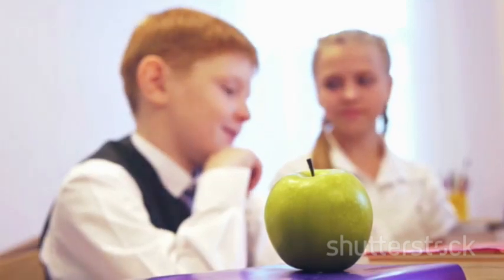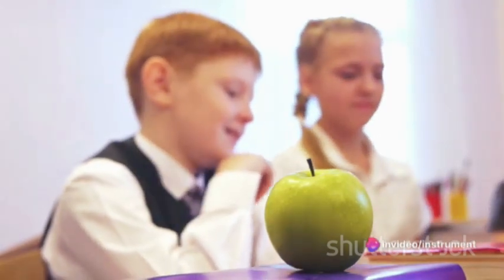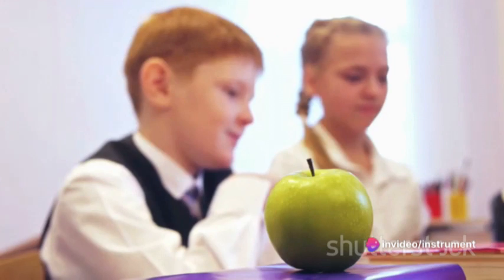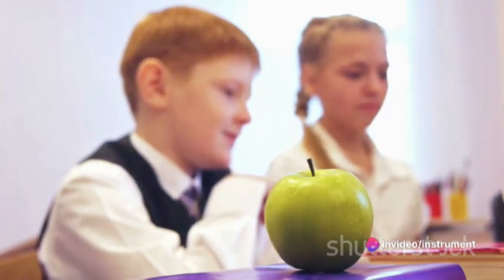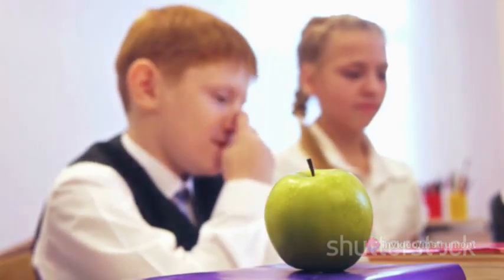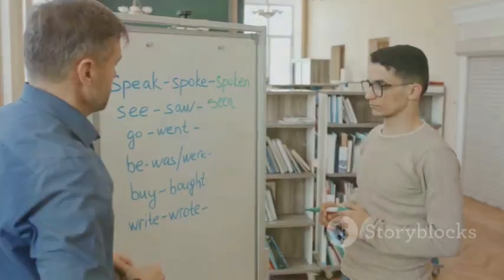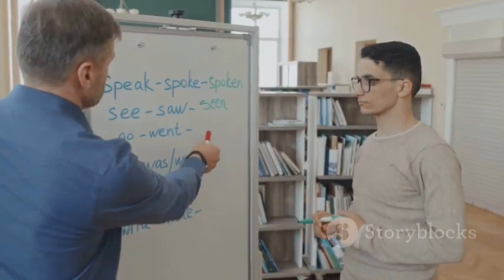active voice and passive voice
this video about passive voice and active voice